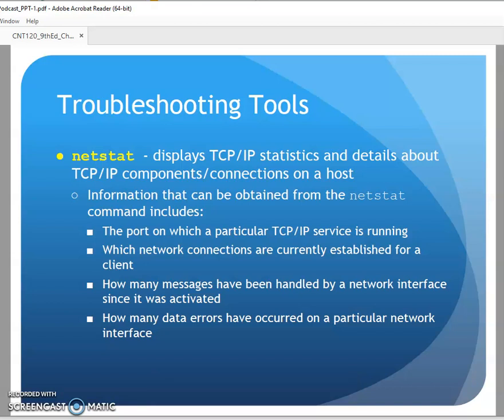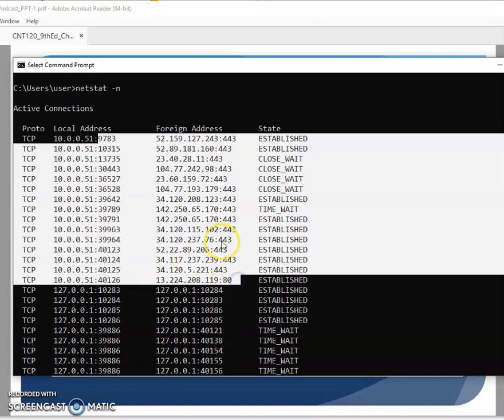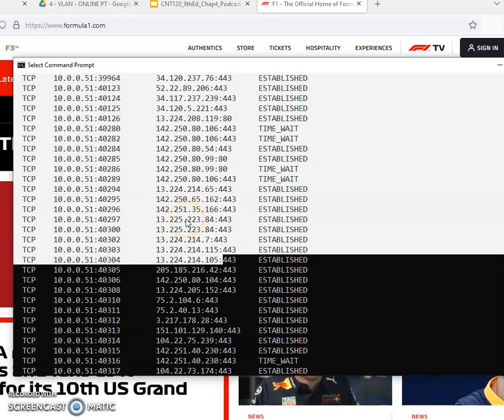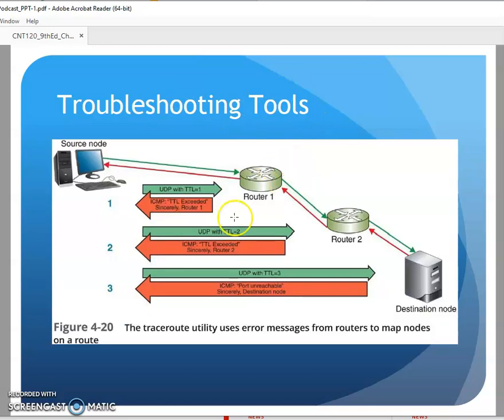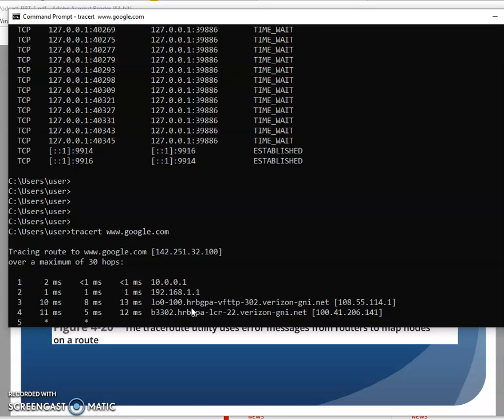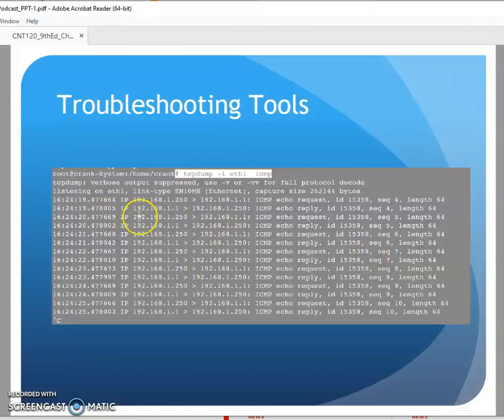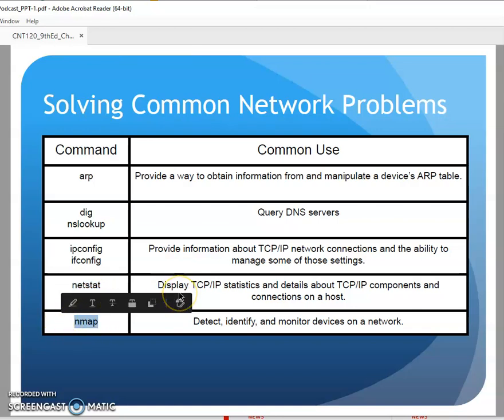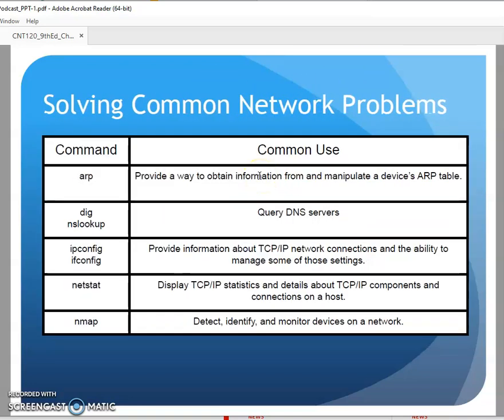CNT120 9ed Chap4 12 troubleshooting